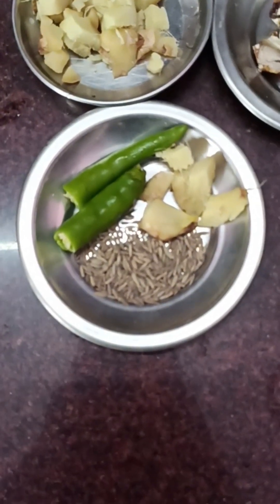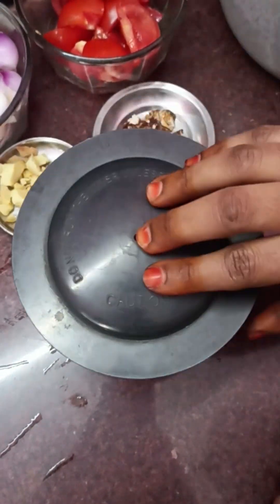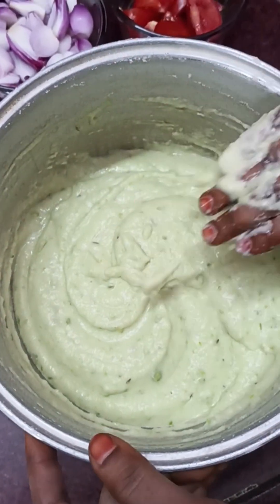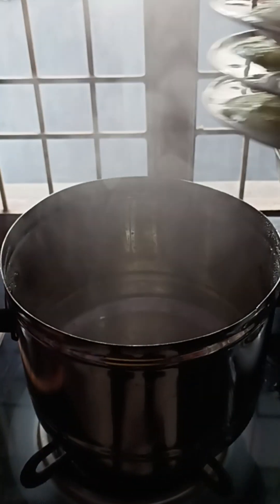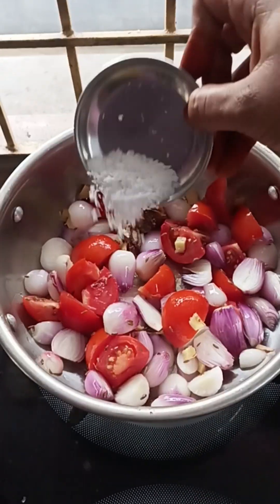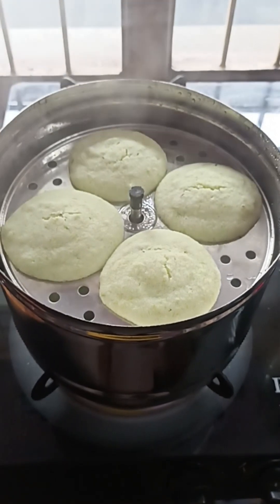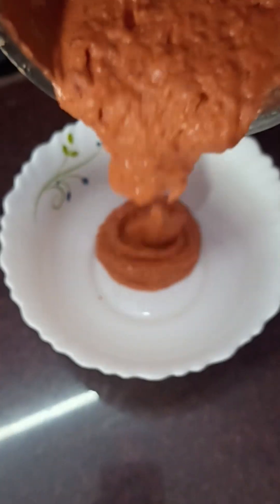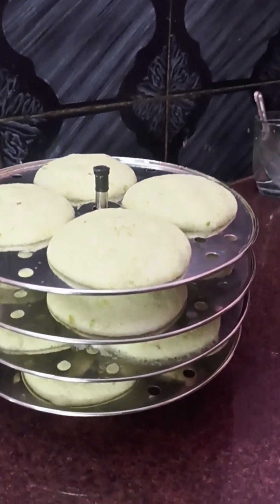matar idli👌 Greenpeace idli# Healthy breakfast recipe